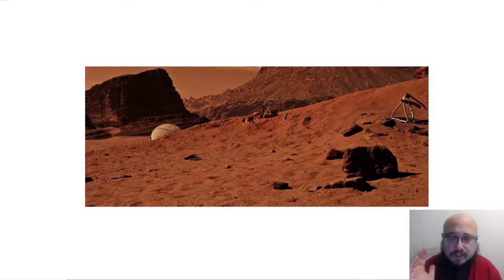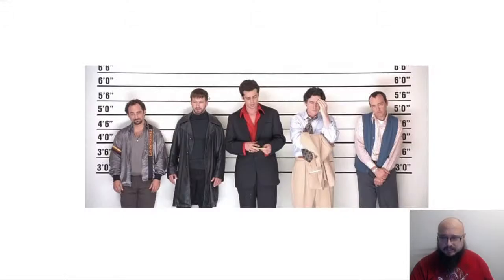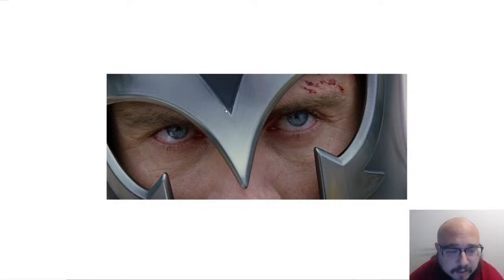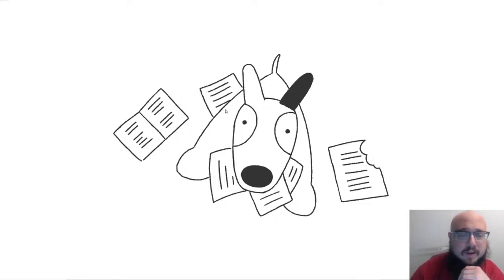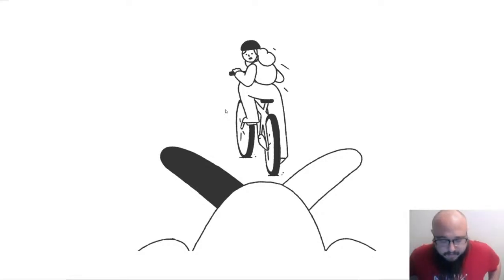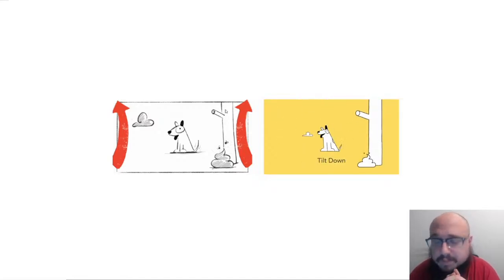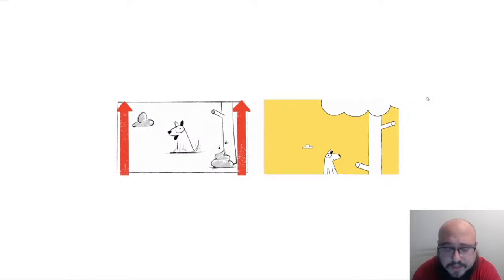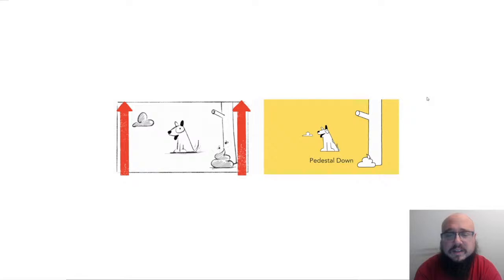Film-Making Basics: Shooting A Scene (TEC)